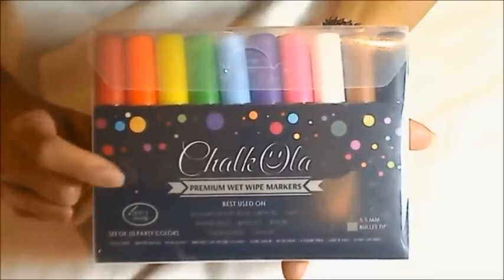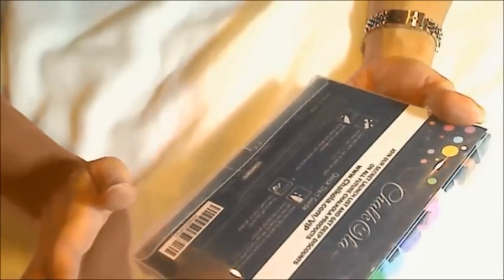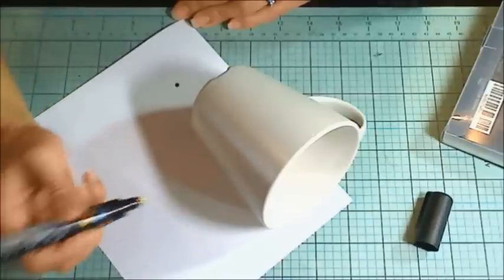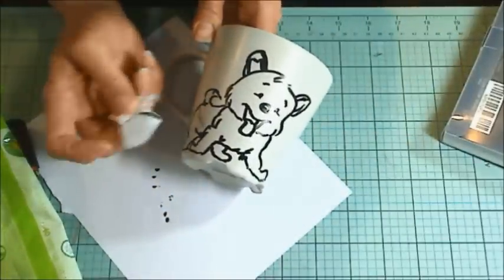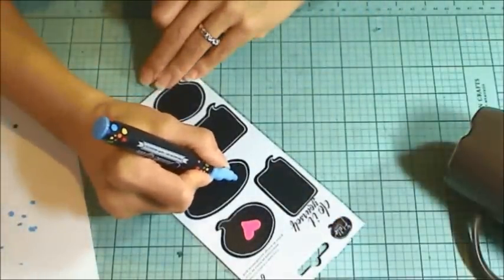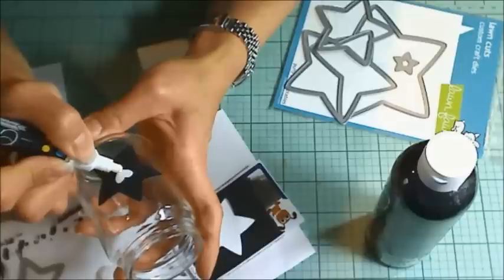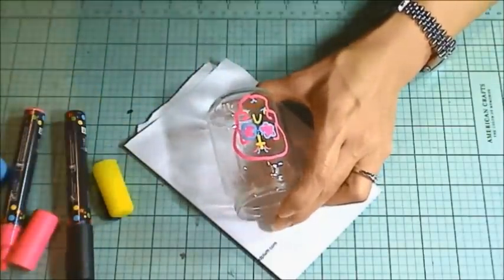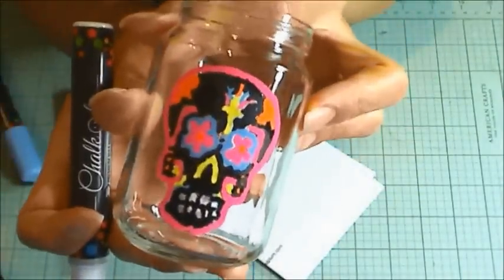ChalkOla Marker Review + Quick Crafty Projects